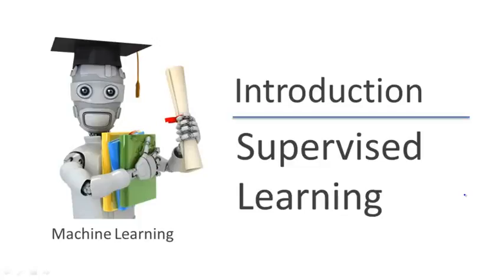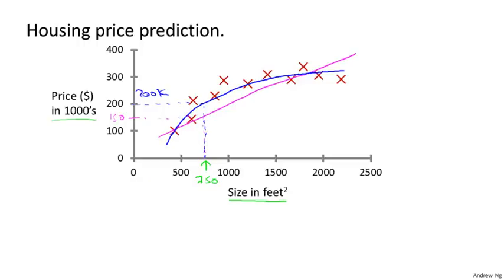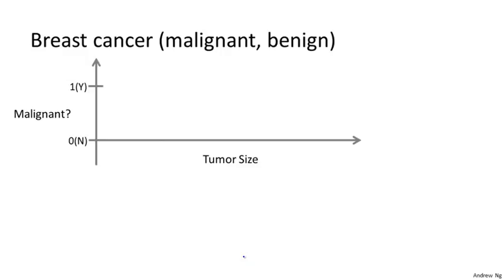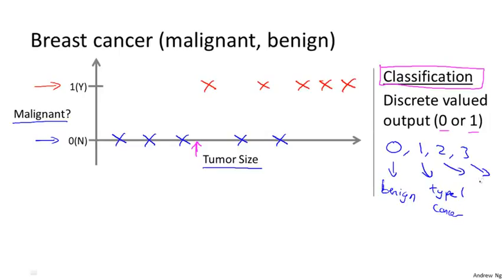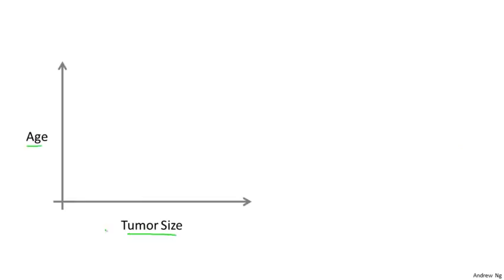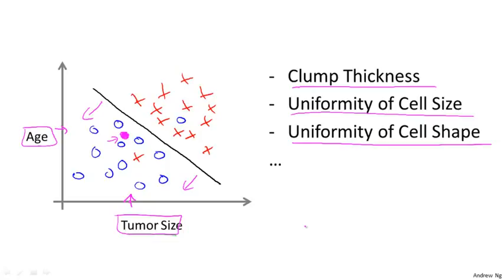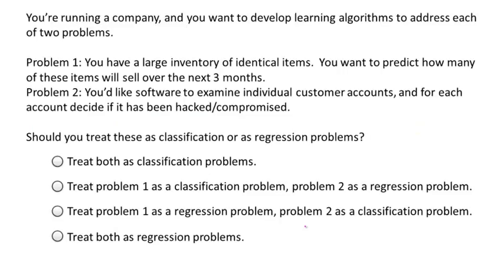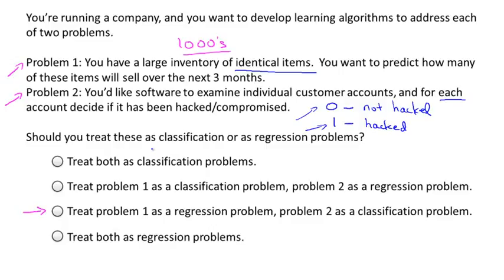10 3 Supervised Learning 12 min